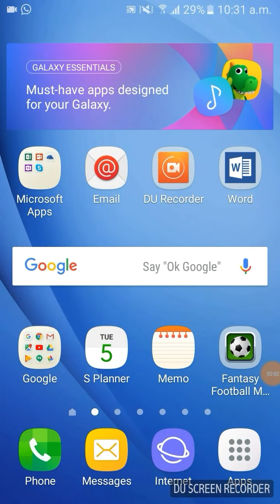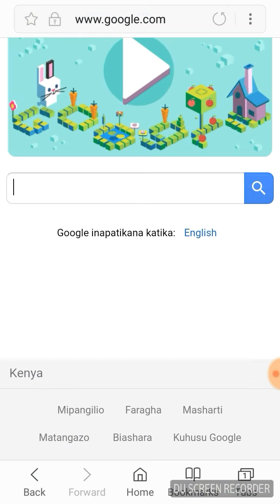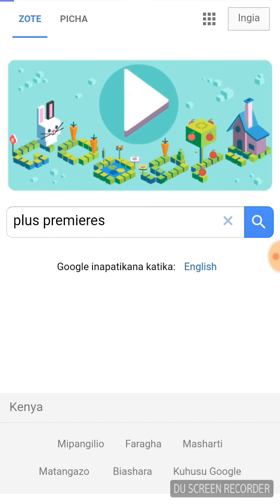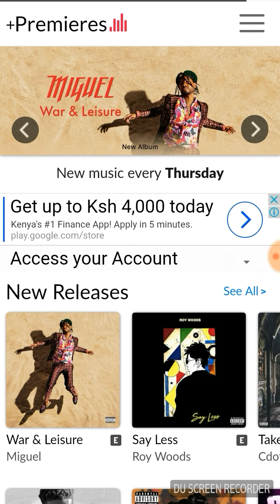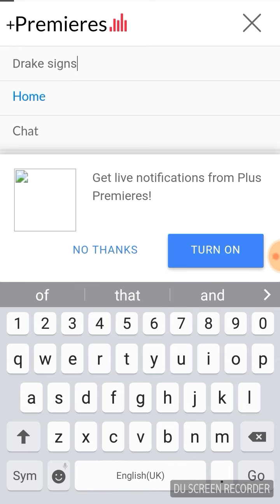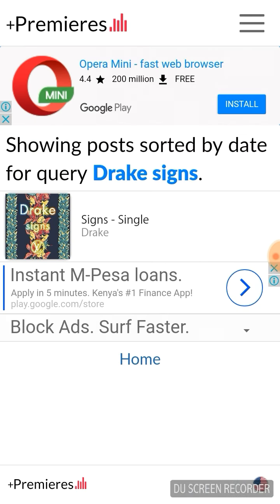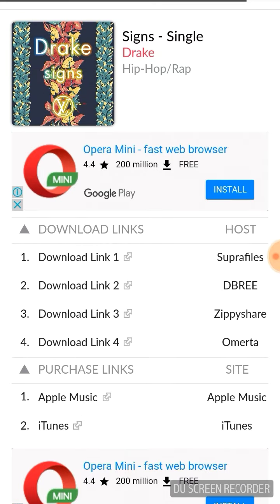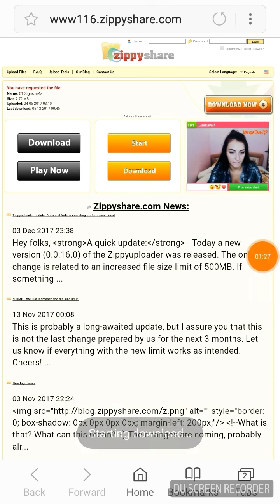How to Download ITunes App Songs for FREE on android (100% works)